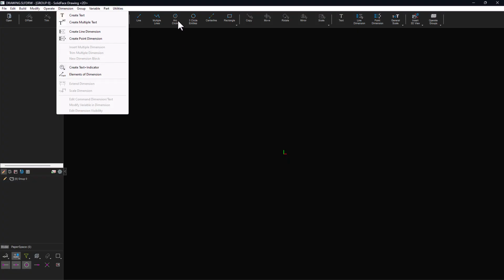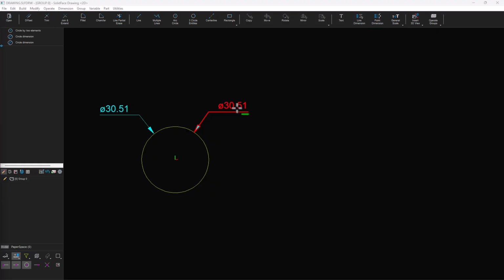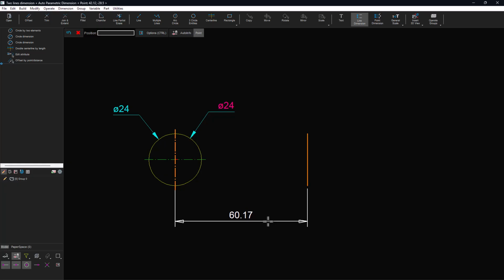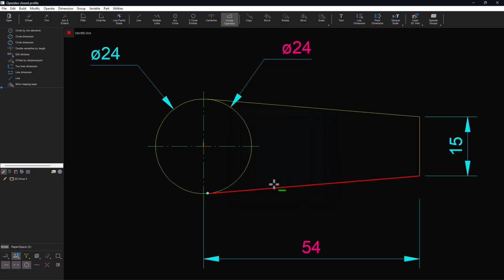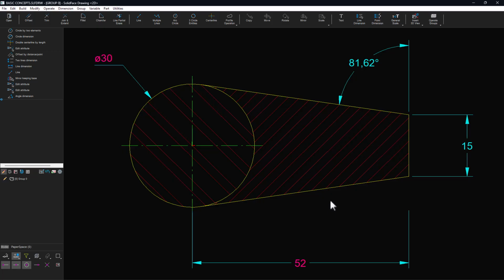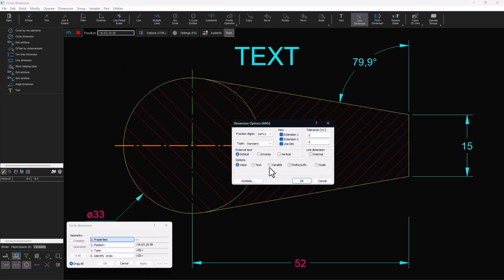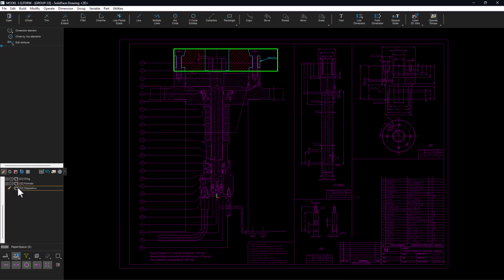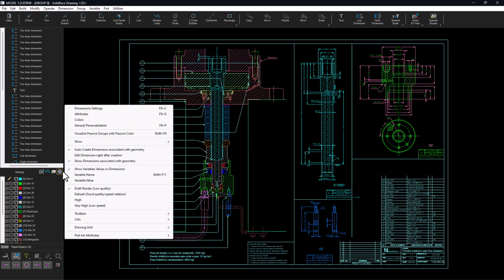Drawing - Basic Concepts:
This video explores on creating and manipulating entities within a 2D environment. It highlights the distinction between geometric entities (lines, arcs, circles) and dimensions and texts.
Emphasizes auto-associativity, where changes to geometric entities automatically update associated dimensions.
Introduces the concept of groups and how to manage group visibility, activate groups for editing, and apply operations to passive groups.
Parameterization is presented as a powerful tool, enabling the use of variables and expressions to define command parameters, allowing dynamic adjustments to drawings.